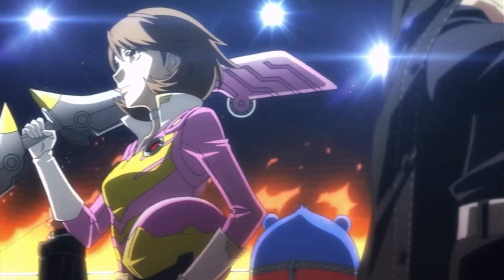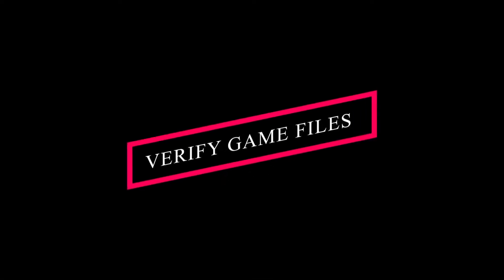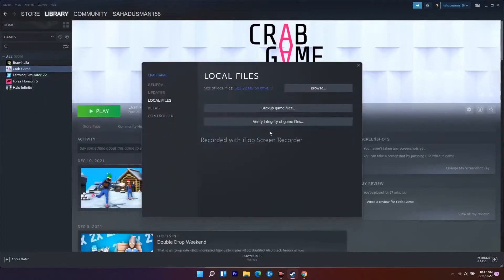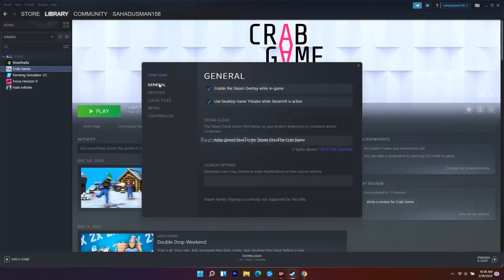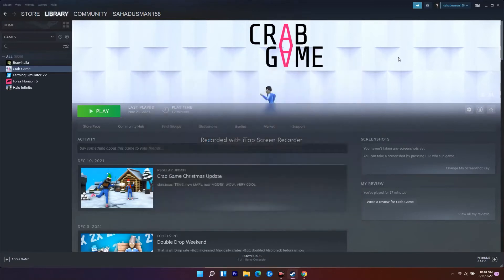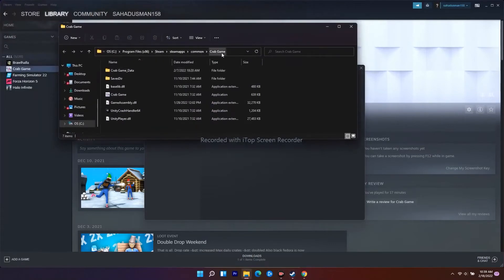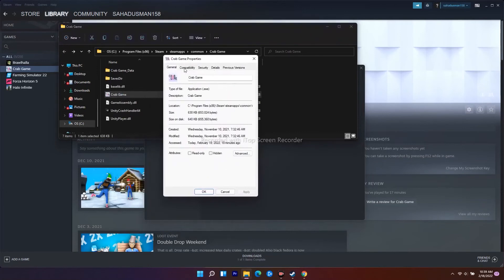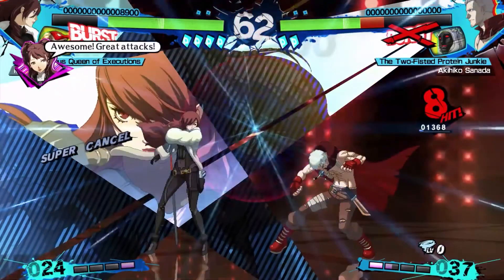How to Fix Persona 4 Arena Ultimax Freezing and Stuttering Issue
Persona 4 Arena Ultimax is that one classmate of yours that always looks and sounds their incomparable best. They never have a hair out of place, they never put their foot in their mouth, they just look and sound infuriatingly good at all times. Ultimax dazzles with such unrelenting style that one might naturally assume that it lacks substance, and yet it’s a far deeper brawler than its predecessor thanks to all-new characters, shadow versions of existing ones, and a laundry list of smart system tweaks that spice up the already excellent gameplay significantly.